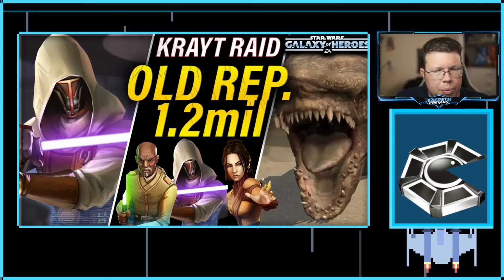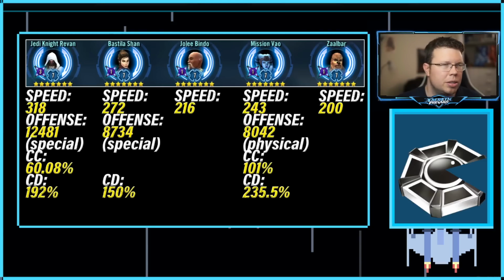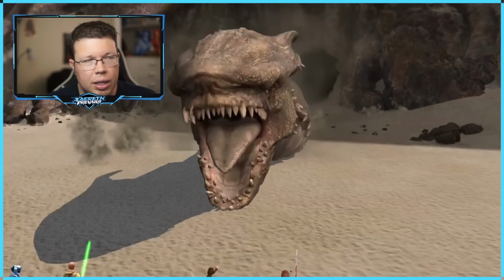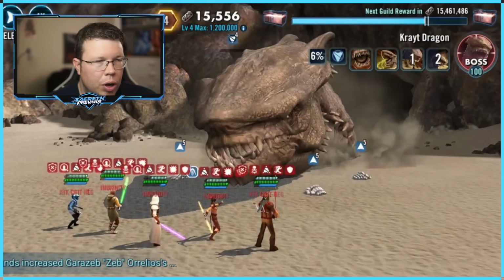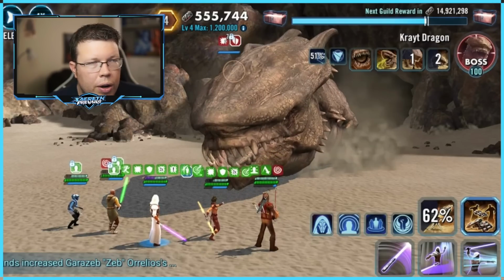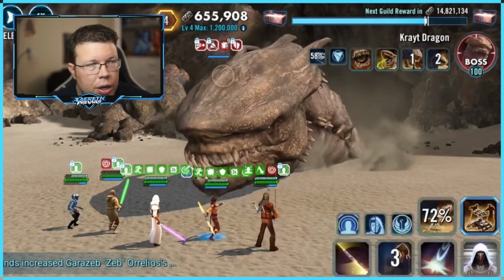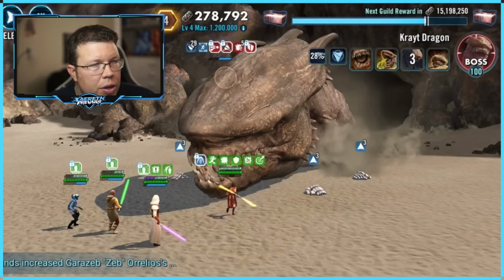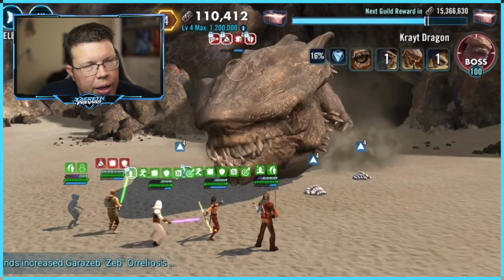KRAYT RAID: JKR OLD REPUBLIC SWING THEIR FLOPPY SABERS AT THE WORM OF DEATH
Here are some fun links?